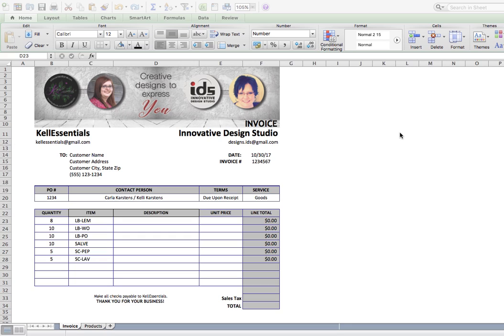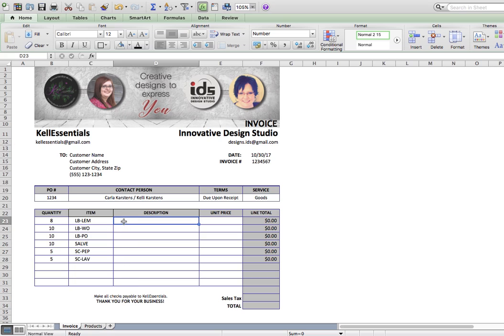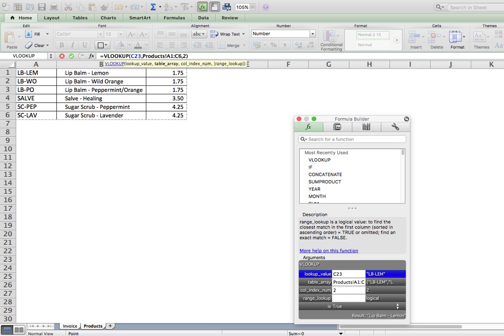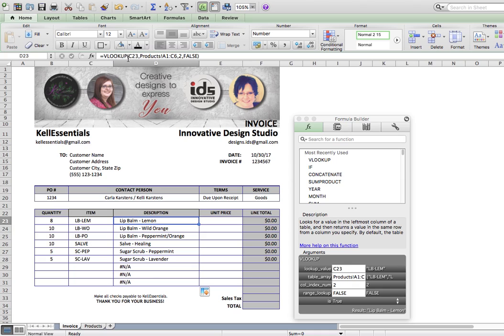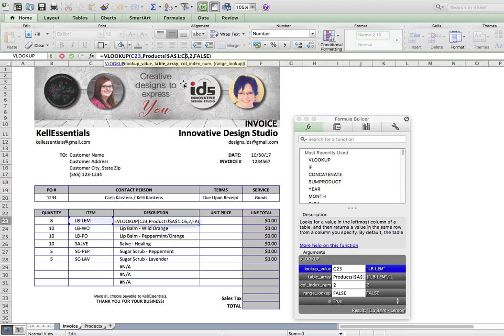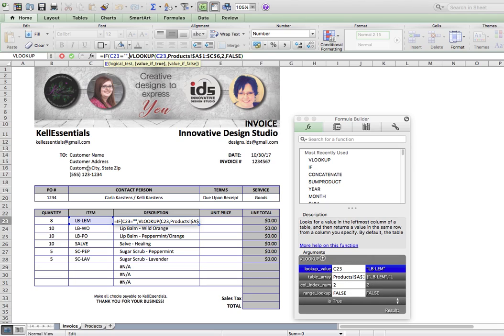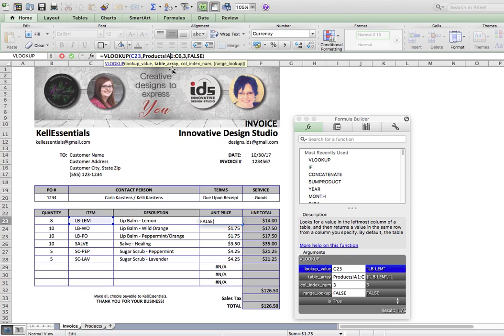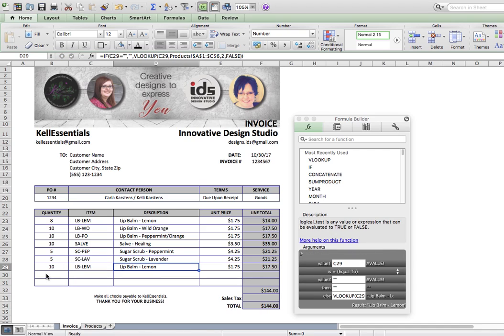VLOOKUP Excel Tutorial - A tool you won't want to be without!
Learn to create a professional looking invoice without spending money on expensive programs. You can do it right within excel! This will help you ensure your information stays uniform and entered correctly providing your source data is accurate. I also show how to use an absolute reference, and how to remove the annoying N/A from the cell. I love this tool! One of my top favs!